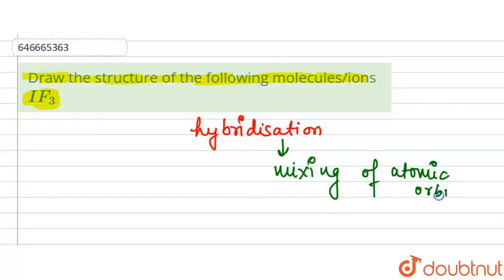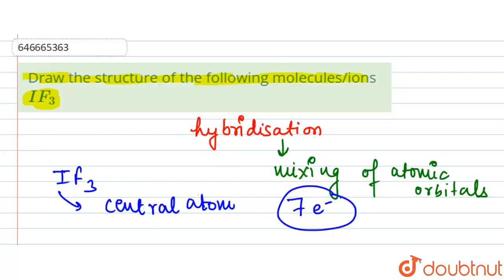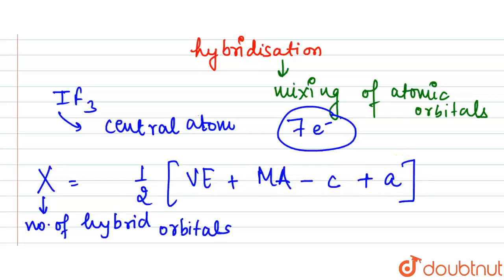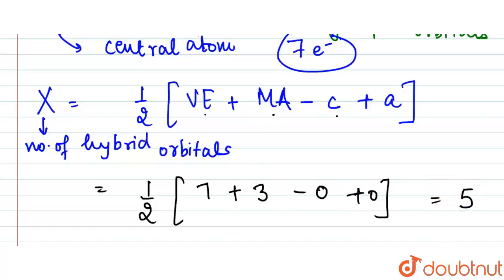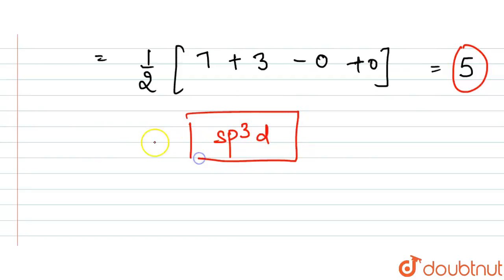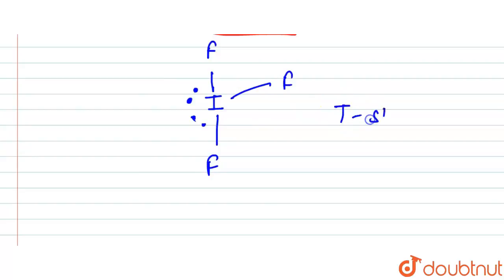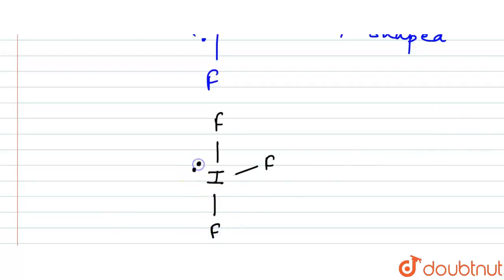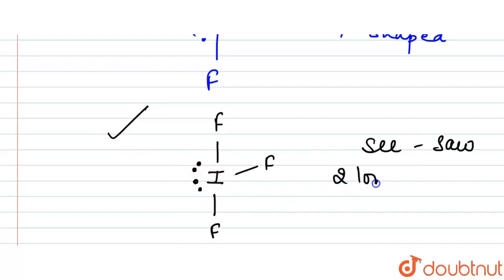Draw the structure of the following molecules/ions IF_(3) | 12 | RACE | CHEMISTRY | ALLEN | Doub...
Draw the structure of the following molecules/ions IF_(3)
Class: 12
Subject: CHEMISTRY
Chapter: RACE
Board:IIT JEE

👉 Have Any Query? Ask Us.